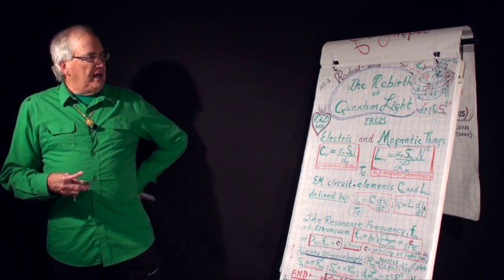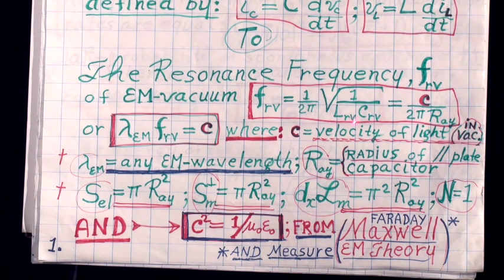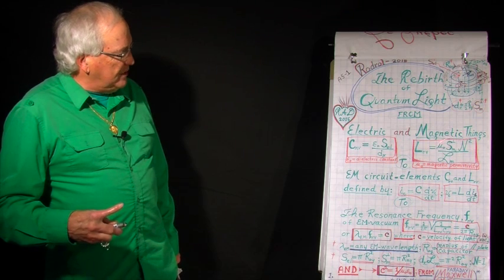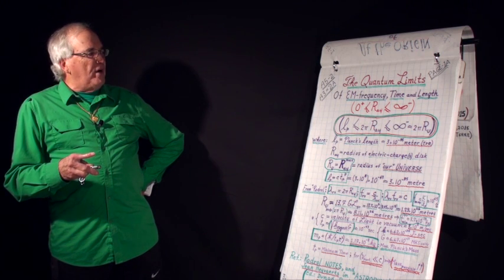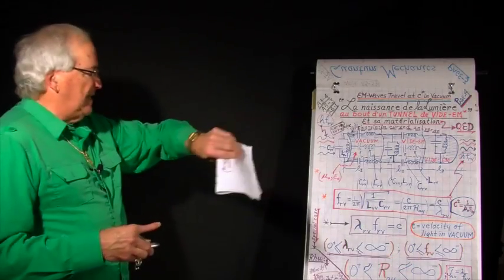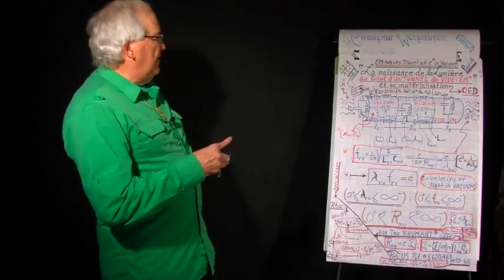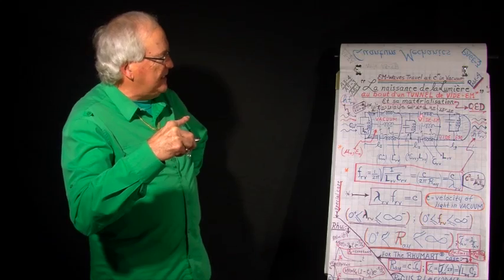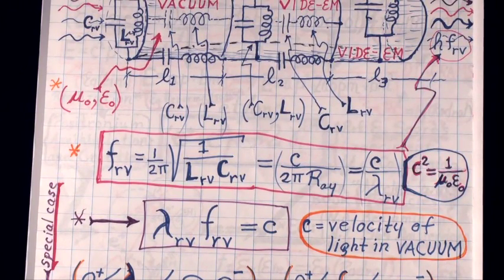A4 Souces of EM Waves